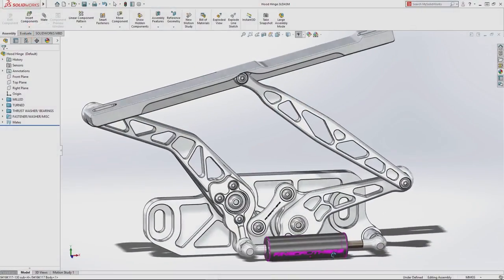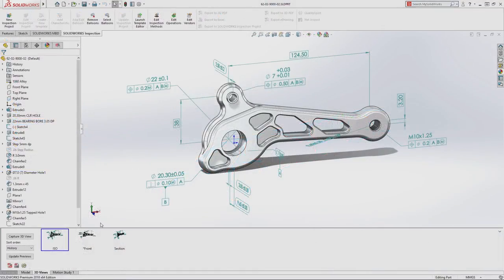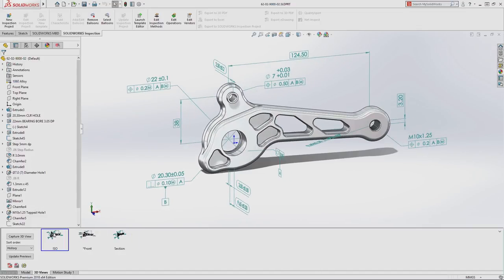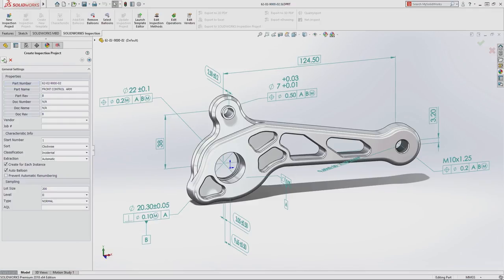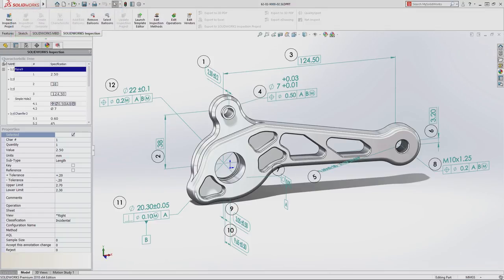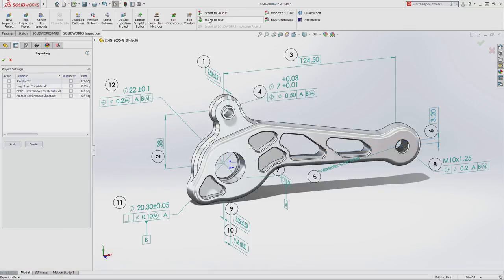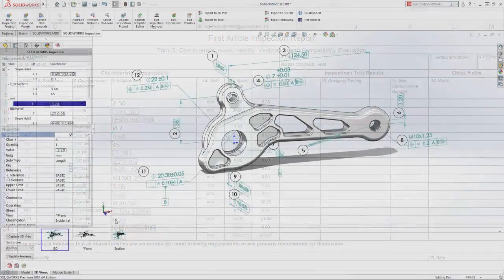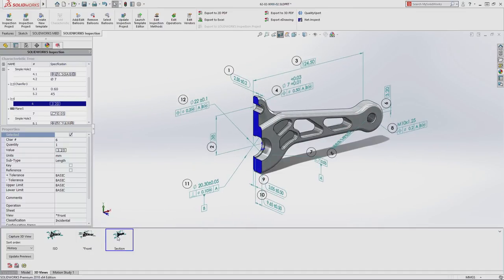SOLIDWORKS 2018: Generate Inspection Reports Faster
SOLIDWORKS 2018 - Generate Inspection Reports Faster. Leverage the power of Model-Based Definition by generating first article inspection reports directly from dimensions and annotations applied directly to 3D parts and assemblies.